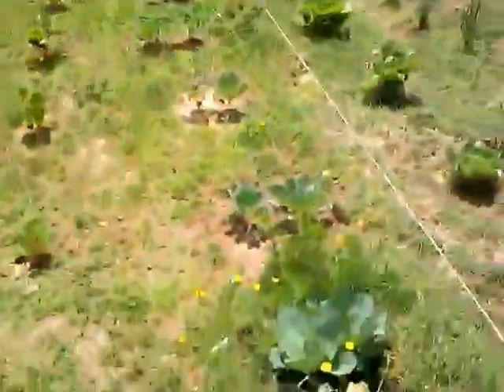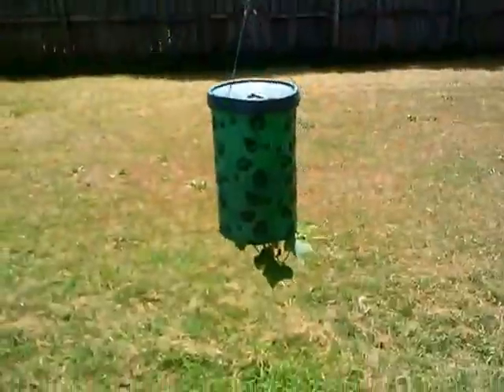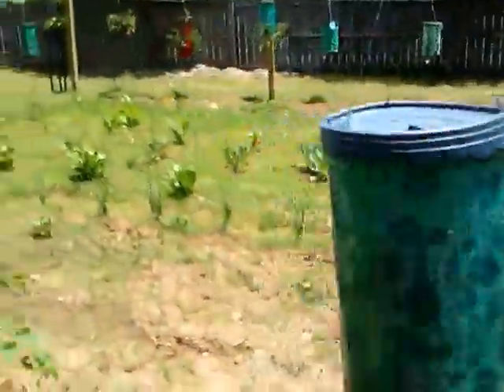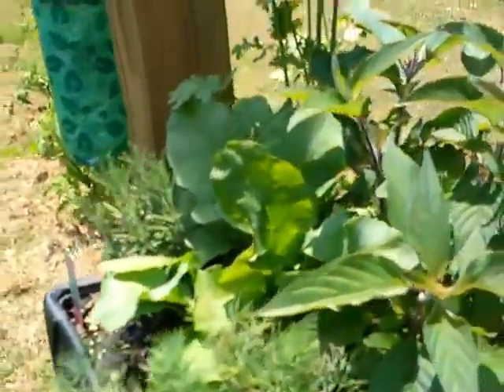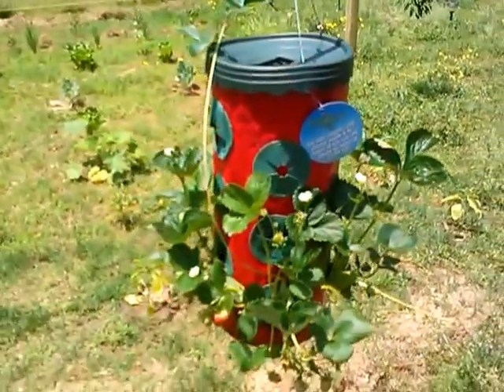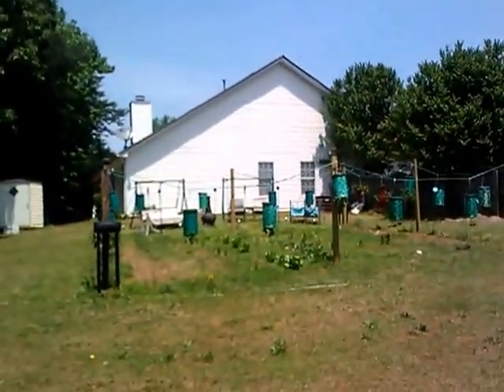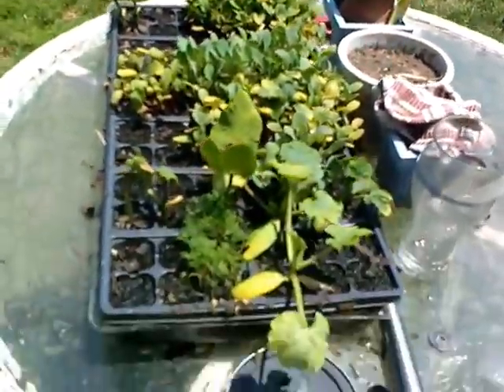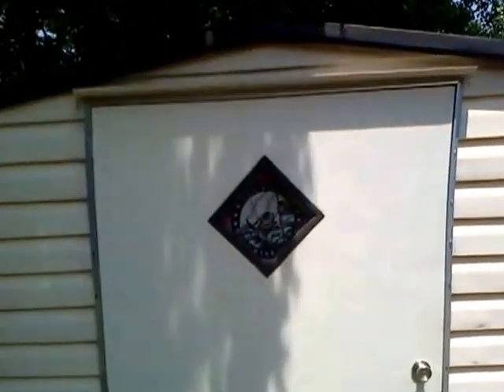GARDENS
HOW TO GROW A GARDEN IN THIS VIDEO I SHOW U OUR GARDEN AND TIPS ON WHAT TO DO AND JUST WHAT THE PLANTS LOOK LIKE